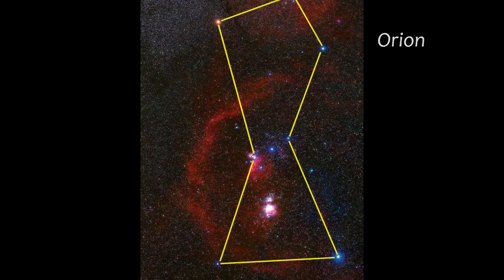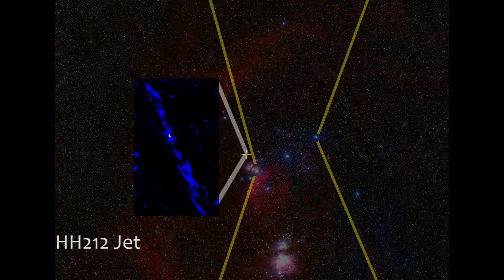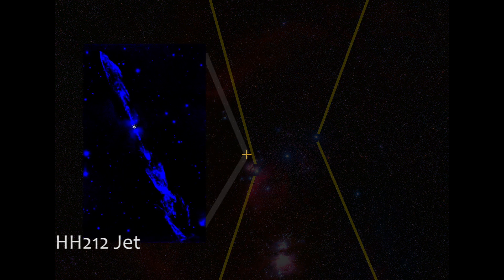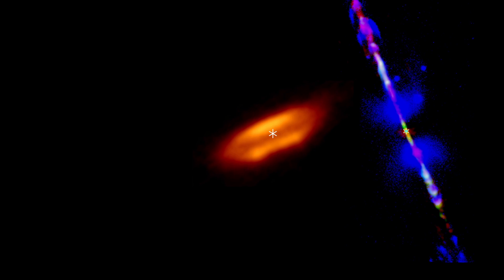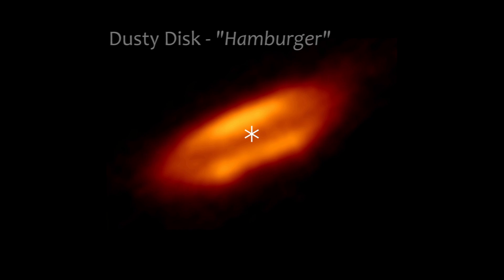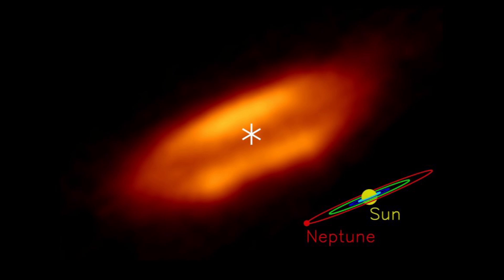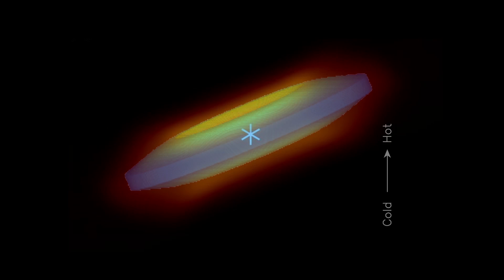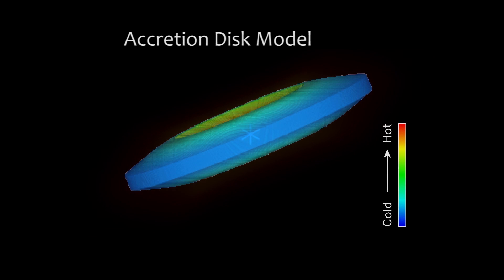"Space Hamburger" Imaged Around a Young Star for the First Time by ASIAA Astronomers (with ALMA)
H 212 is a nearby star system about 1,300 light years away in Orion. The central protostar, or forming star, in HH212 is only about 40,000 yrs old (which is about 10 millionth of the age of Our Sun). It drives a powerful bipolar jet. Previous searches hinted at the existence of a small dusty disk near the protostar. Now with ALMA, with 25 times higher resolution, we detect and detail a dusty disk at submillimeter wavelength.
The disk is nearly edge-on and has a radius of about 60 Astronomical Units. Interestingly, it shows a prominent equatorial dark lane sandwiched between two brighter features, due to relatively low temperature and high optical depth near the disk midplane. The structure of the dark lane clearly implies that the disk is flared, as expected in an accretion disk model.
video narrated by Dr. Chin-Fei Lee, edited by Lauren Huang